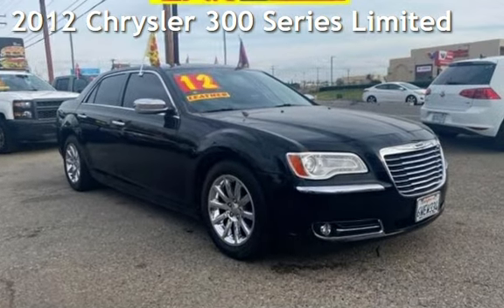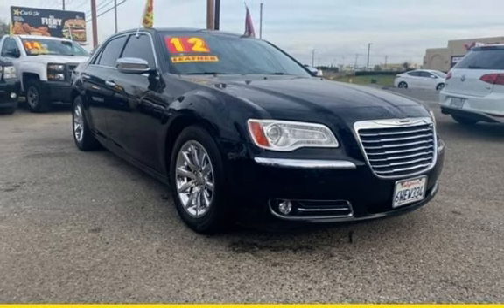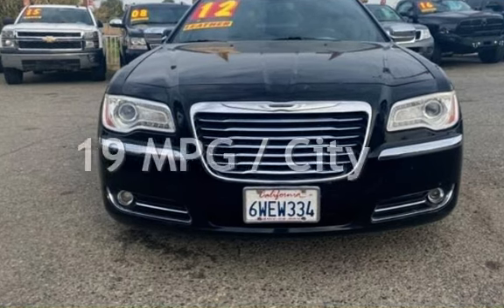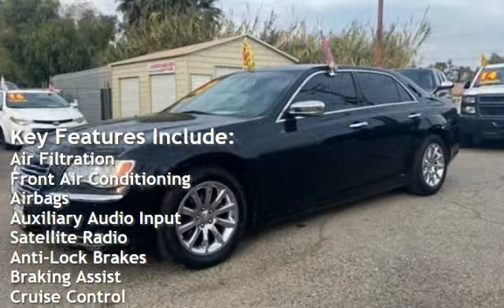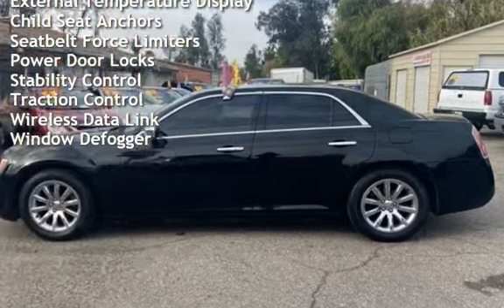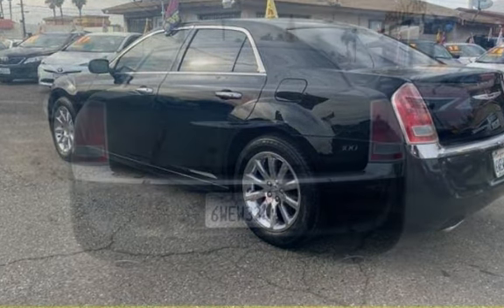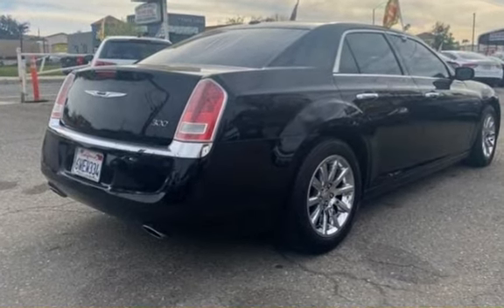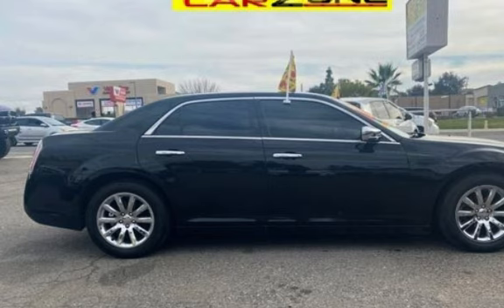2012 Chrysler 300 Series Limited for sale in Riverside, CA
Luxury, comfort and classy 2012 Chrysler 300 Limited Edition, Black with Black leather interior. This luxury edition comes with Automatic Transmission, 3.6L 6 Cycl Gasoline engine and Rear Wheel Drive. High Value Options include Back up Camera, Heated Seats for both Driver and Passenger, Memory Seat, Leather interior and wood trim throughout. Additional features also include AM/FM, Curise Control, Dual Air bags, Electric Morrors, Fog lights, Heated Mirrors, Independent Climate Control, Keyless GO, Power Driver Seat, Power Mirrors, Power Steering, Power Windows and Door locks, Remote Start, Tilt Wheel and Traction Control. This luxury sedan definitely gives you the need leg rooms, luxury feature and fit your budget. Call today and schdule a test drive !

We offer EZ Financing. Down payment as low as $1K on approved Credit.
Bring your paystub or 3 months bank statements and we get you approved !
No cr&#233;dito, no licencia, bancarrota, no seguro social, poco enganche, reposiciones, primer comprador , todos Califican!

No Credito OK ** Bancarrota OK ** No Seguro Social OK  ** Reposiciones OK  ** Primer Comprador OK  ** Poco Enganche OK  ** Todos Califican!!

Posted Date : 02-05-21

**Advertised price is Cash Price Only plus tax, govt fee and license. $1K down (on approved credit) Finance Price will be higher due to Bank Fee and Discount.
Flexible payment plan available. 1st Time Buyer, Recent Repo, Short Term Job, Self Employed, No problem.
Most customers qualify. Ask our team for Extended Warranty Plan !

All vehicles listed have been safety inspected and smogged as required by law. Financing, extended warranties, and service contracts are optional and provided by third parties. All vehicles are available for an independent 3rd party inspection before purchase (at customer expense).

As a courtesy, we offer multiple vehicle history reports, including  NMVTIS, and Autocheck to ensure transparency on every vehicle purchase.

Whilst every effort has been made by our dealership  to accurately describe this vehicle, its&#39; options and equipment, pricing, mileage, warranties and incentives; it is the customers responsibility to verify the information listed. You agree to hold our dealership harmless for misprints on prices or general information about this vehicle. By using our website you agree that our dealership has the right to cancel a sale or a promise of a sale if that sale is based on an incorrect price.

 Pricing does not include government fees and taxes, state and/or local taxes, smog fees, any finance charges, any dealer document preparation charges, emission testing charge, registration or title fees. Depending on the age of the vehicle, normal wear and tear should be anticipated. Prices are subject to change without notice. While we do our best to describe our vehicles accurately, some descriptions and / or images provided by third parties may differ from the actual information or appearan